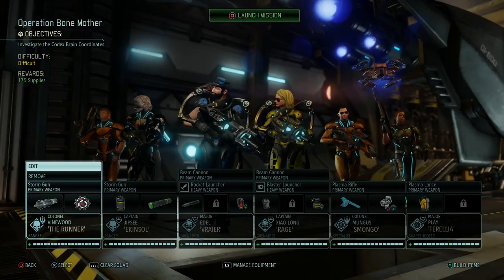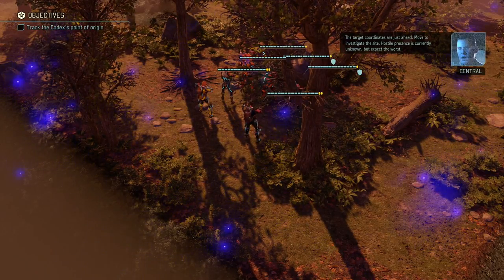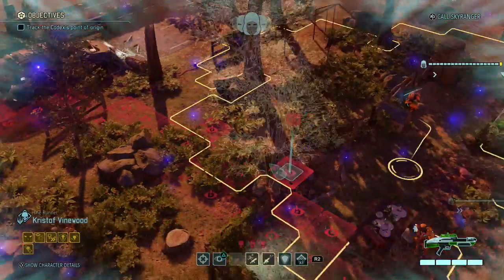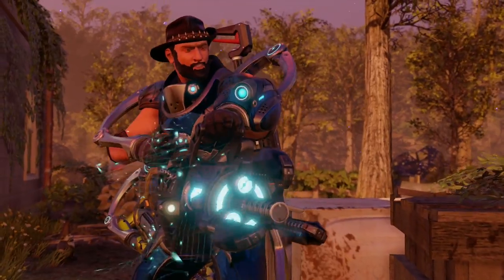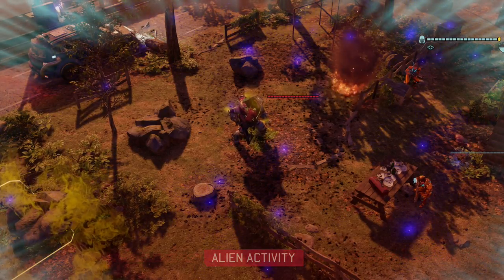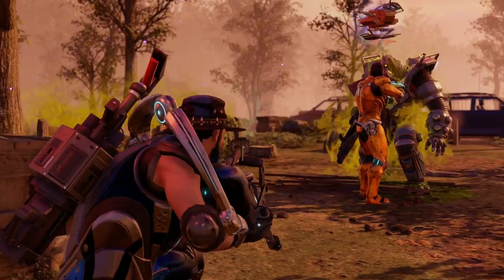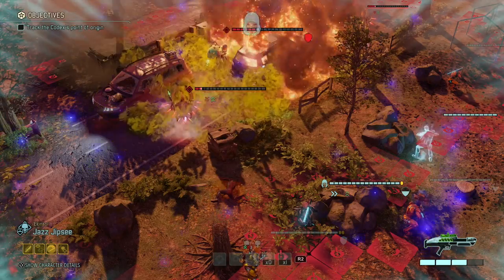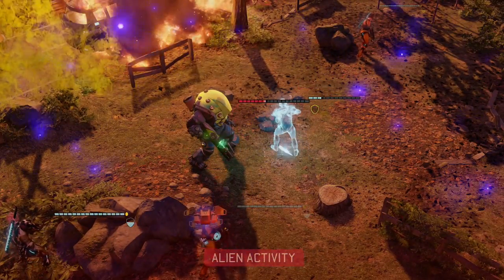Bladestorm - XCOM 2 Commander Part 29 - Let's Play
We embark on a mission to find out what the aliens have been hiding in a remote wilderness. Whatever it is, it's heavily guarded so we're in for quite the challenge.